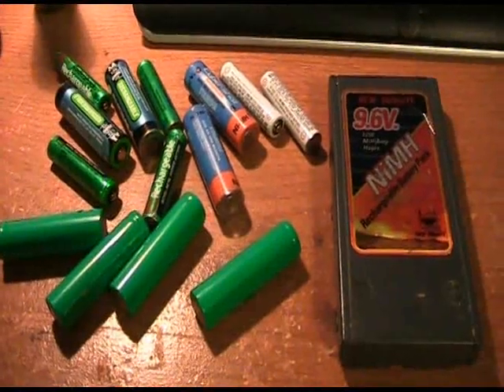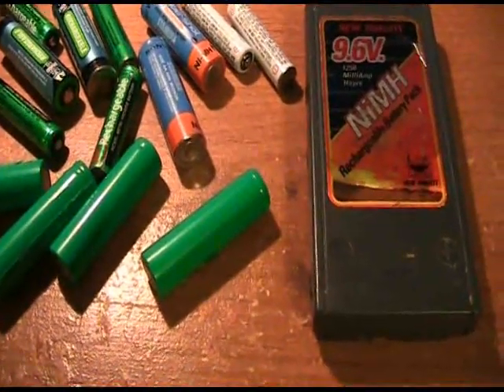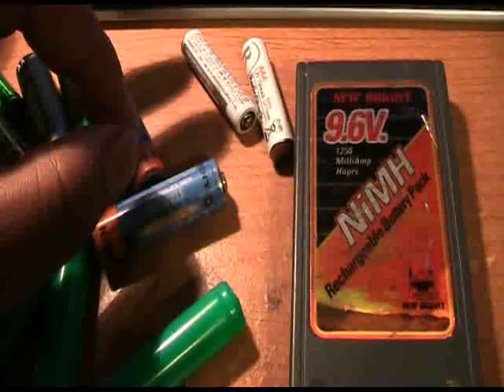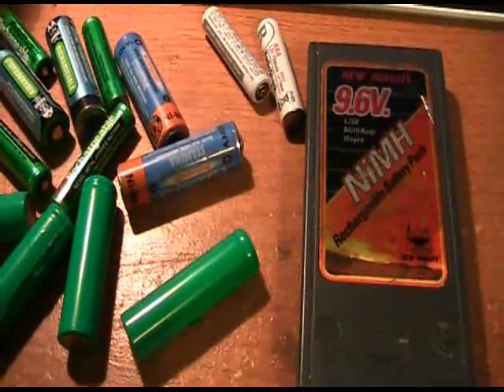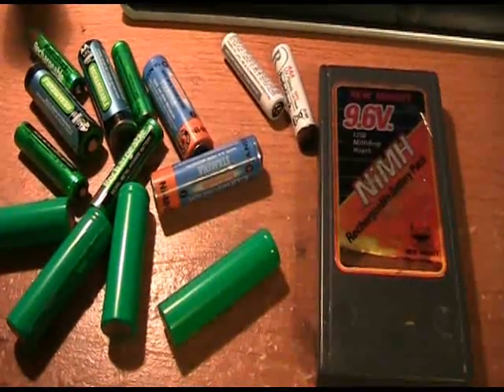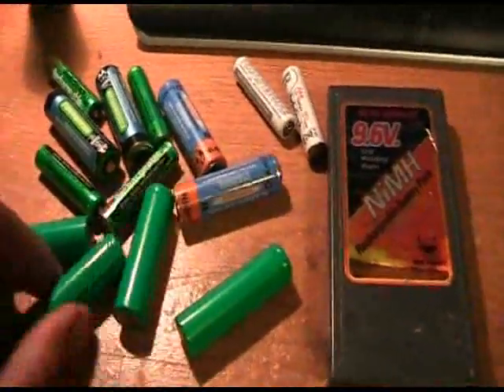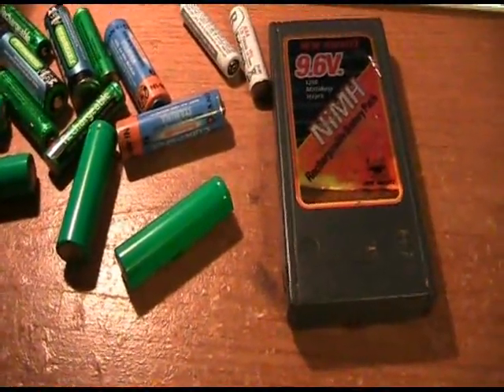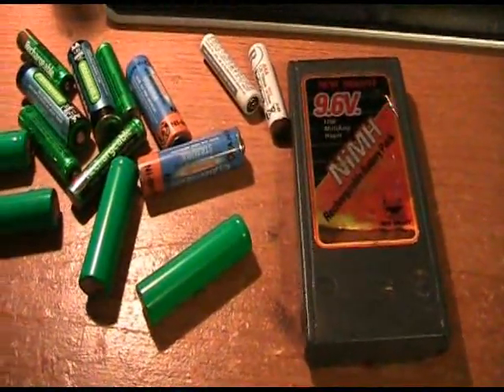recondition rechargable batteries...... nickel metal hydride (NiMH) batteries for free!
How to recharge batteries that have lost some or all of their ability to charge. this will work on led acid, nickle cadmium (NI cad) and nickel metal hydride (NiMH) batteries. The only thing your going to need is a zip lock bag and a working freezer. Don't throw that battery out just yet, this could work for you!